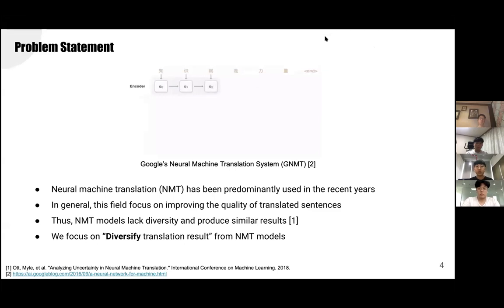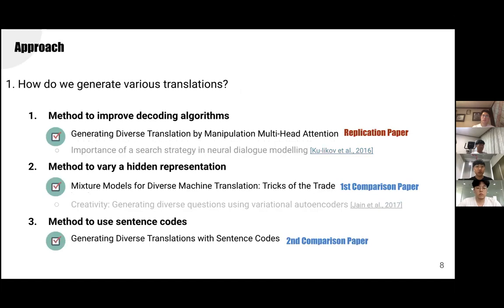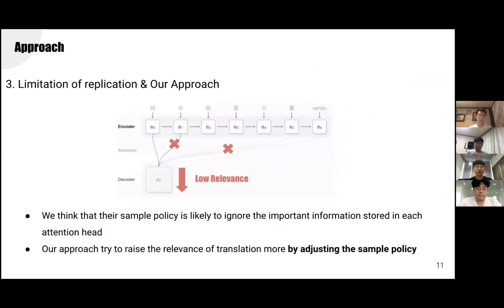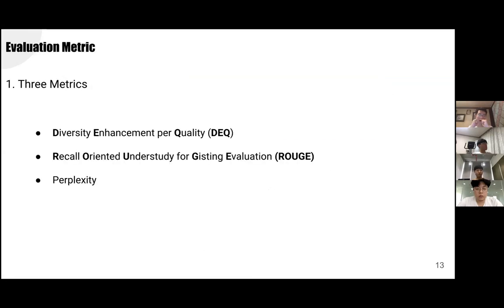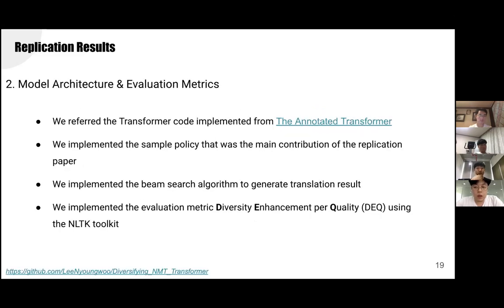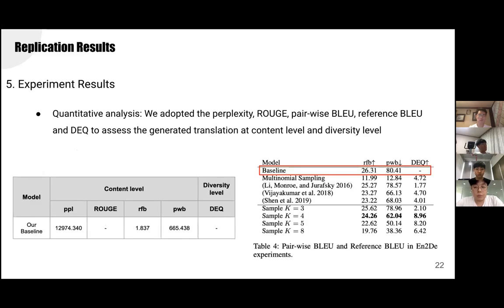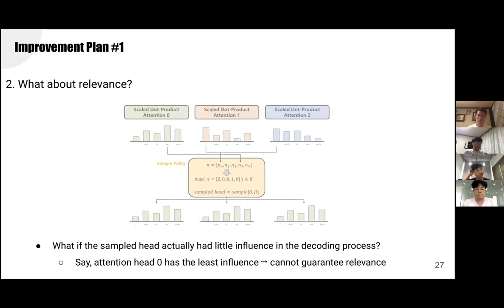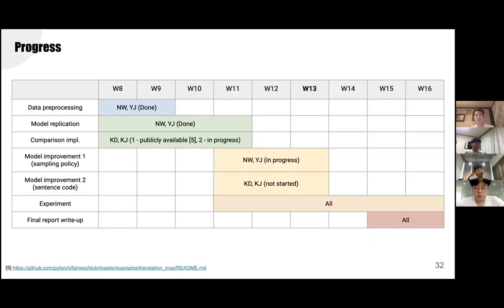[KAIST_CS570_Progress] Diversifying Neural Machine Translation using Sentence Code & Multi Sampling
This is KAIST CS570 term project. Neural machine translation often lacks diversity and thus produce similar results. We aim to increase diversity while the relevance of translation result by adopting a sentence code and a multi-R sampling algorithm.